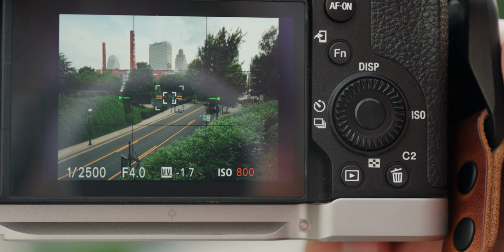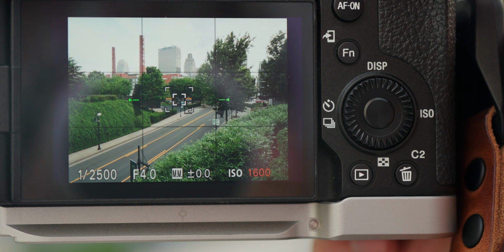Master the Exposure Triangle EASILY! - Photography Basics for Beginners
The first episode of my new series teaching photography tips & tricks. This one is about the exposure triangle!

Photography gear:
Sony A7CR
Sony 24mm 2.8 G lens
Best Zoom Lens (Sony 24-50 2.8 G)
Silver Baseplate for Sony A7CII & A7CR
My Favorite Camera Straps:

Everything I use to make my videos:
Sony FX3
Sony 20-70 f/4 G
Sony 20mm 1.8
Sony 35mm 1.4 GM
PM Polar Pro VND Mist
DJI Mic Mini
Freewell Travel Tripod